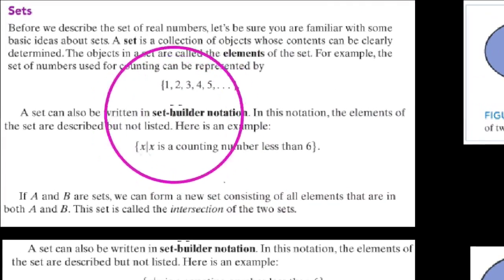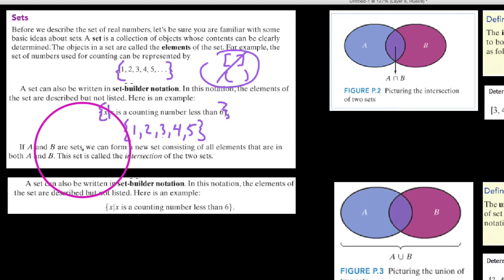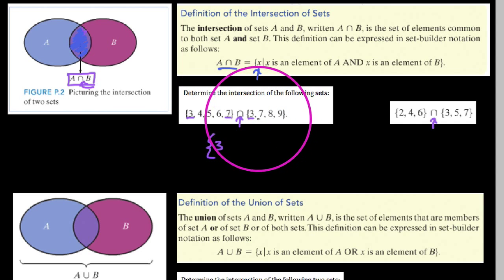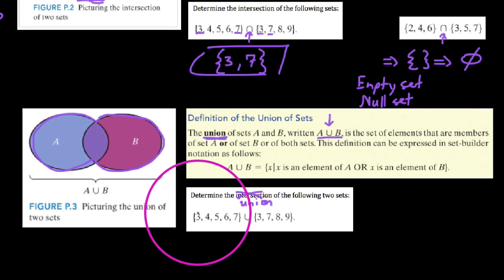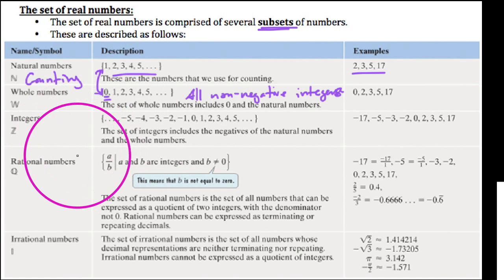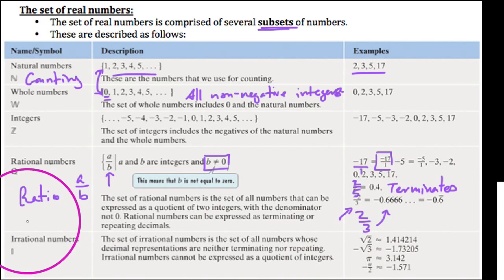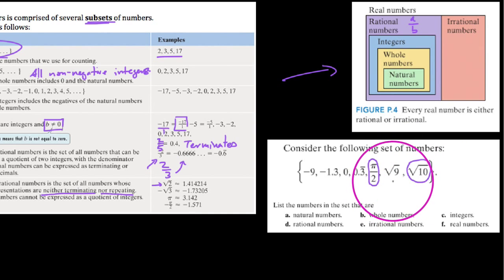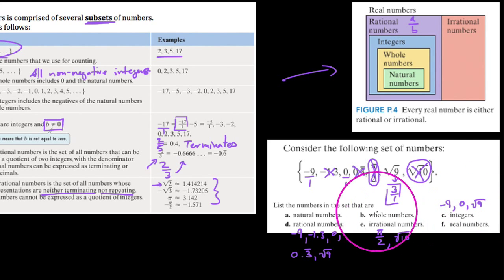Alg 3, P1.2 The basics of mathematical sets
This is the second video for my Alg 3 Prerequisite chapter 1.  In this video I run through the basic of sets.  I include a definition, and show some essential ways of representing sets.  I also define and work with the intersection of sets, as well as with the union of sets.  Lastly I go through the different subsets of the real numbers and describe their characteristics.